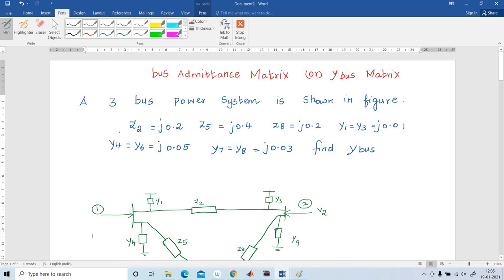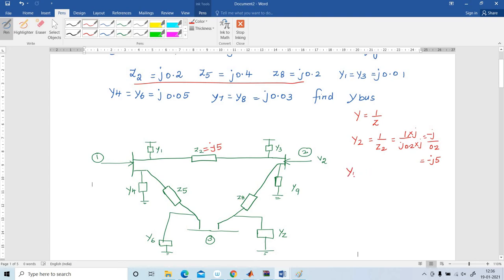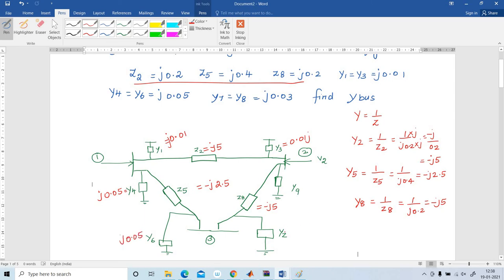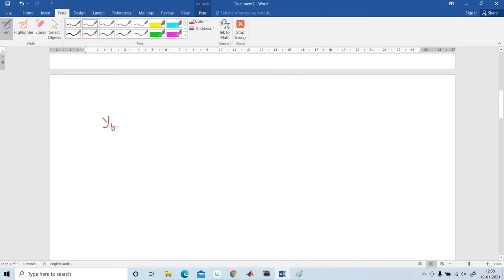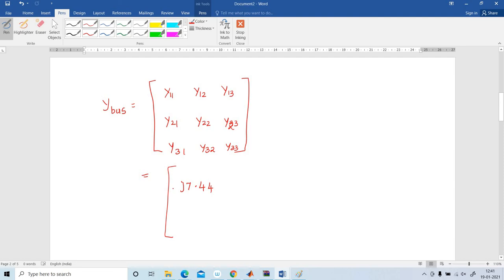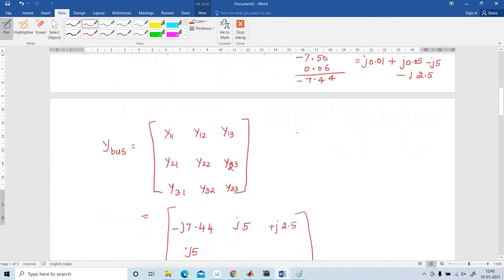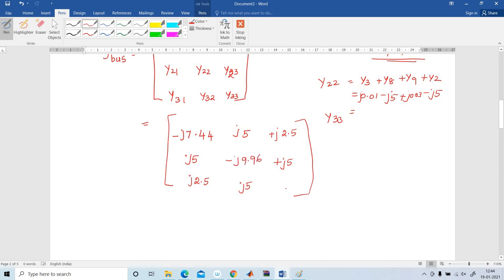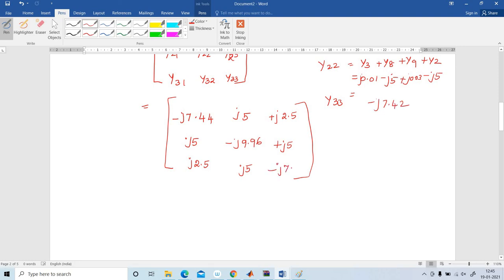How to find YBUS matrix?? Analytical method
1) How to write YBUS matrix
2)How to find YBUS from given impedance.